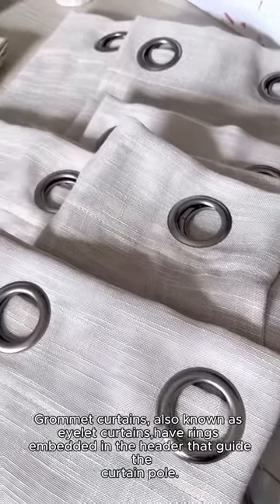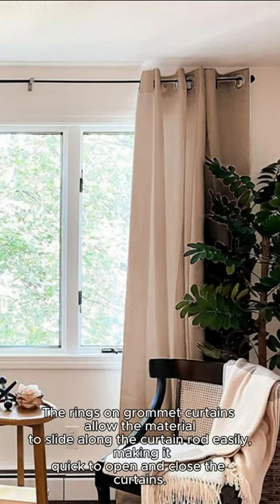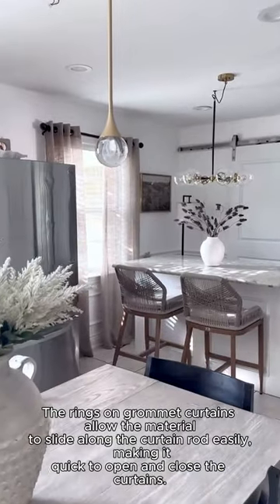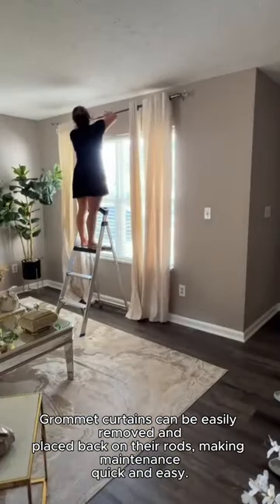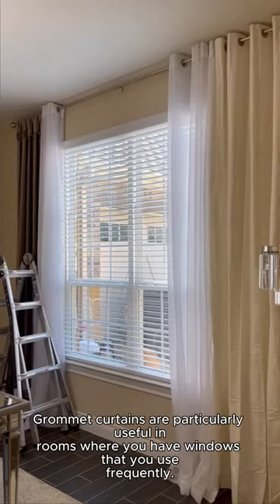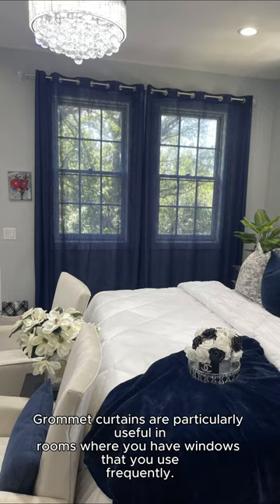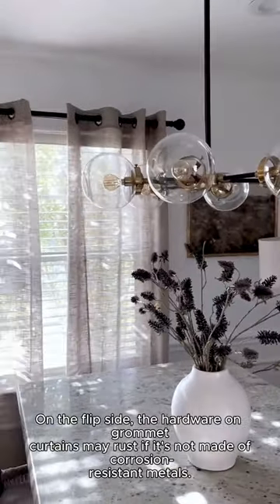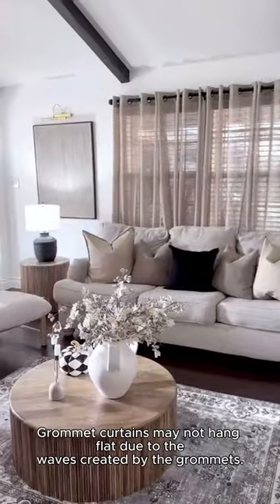Are grommet curtains right for you?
Grommet curtains, also known as eyelet curtains, have rings embedded in the header that guide the curtain pole. To decide if grommet curtains are right for your space, let’s take a look at their pros & cons